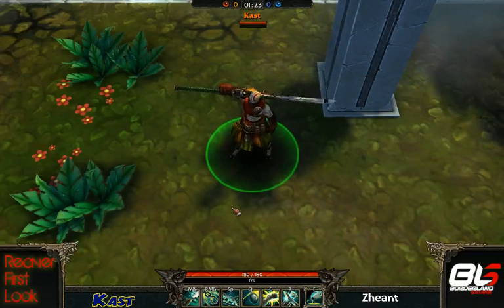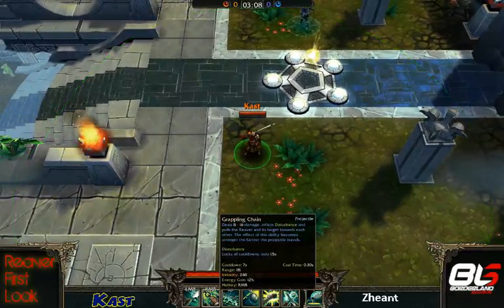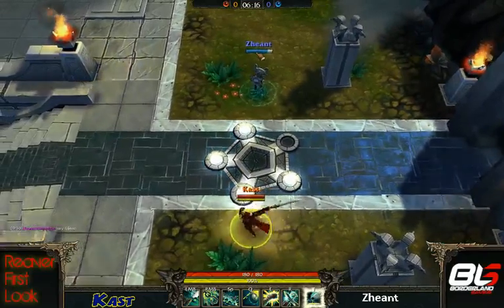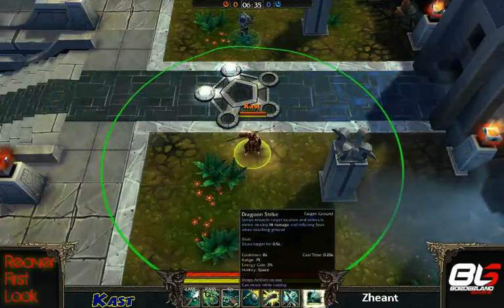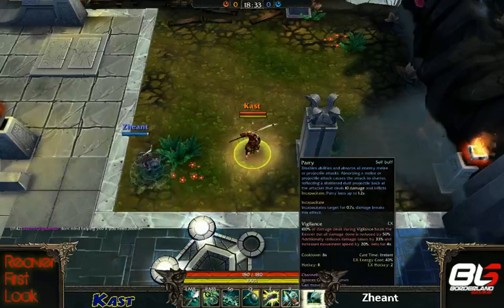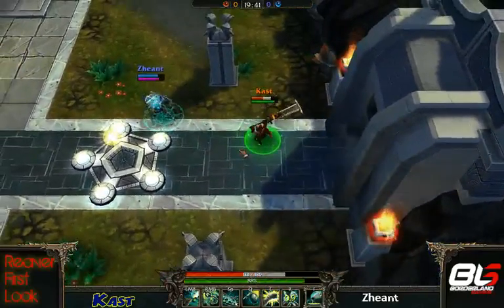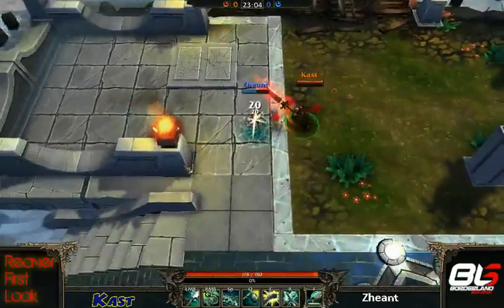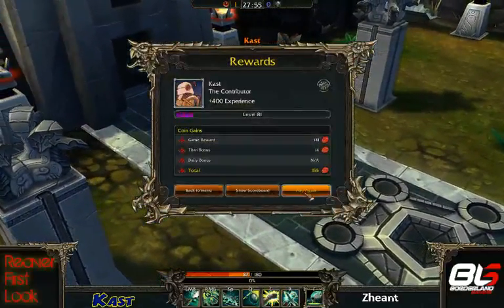BLG: Bloodline Champions [ Reaver First Impression/Overview by Kast ]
| First impression of the new bloodline: Reaver
Game: Bloodline Champions

- The twitchy new melee bloodline Reaver gets an overview by Kast.  Its a bit long, but its worth the watch. |